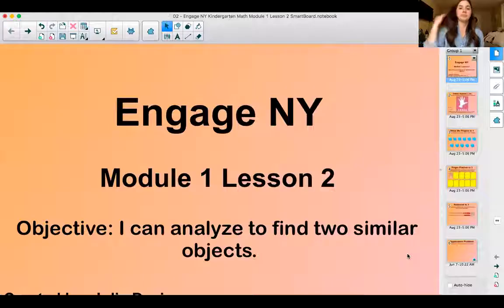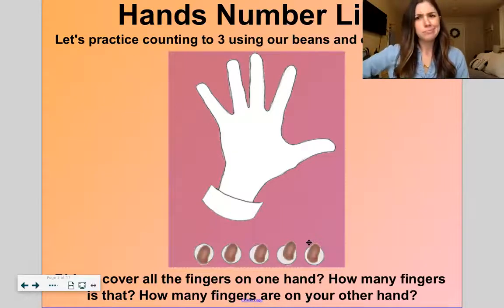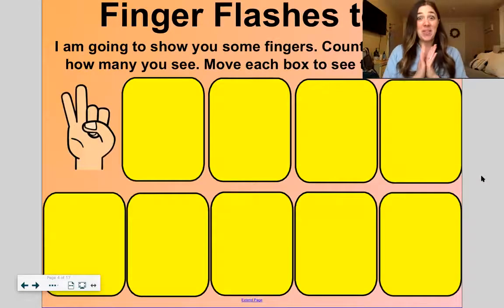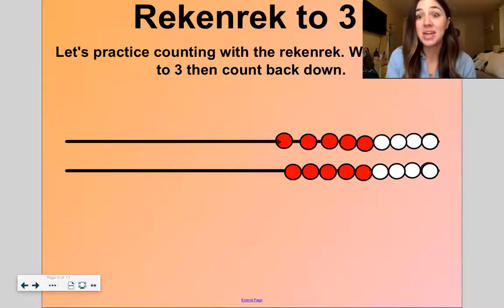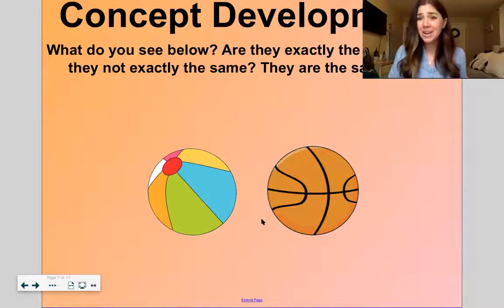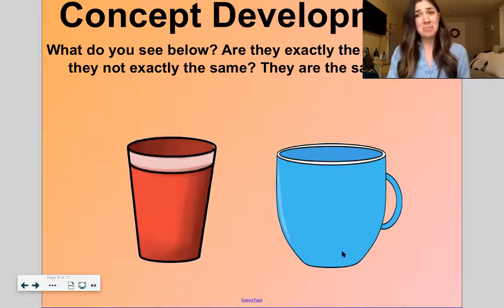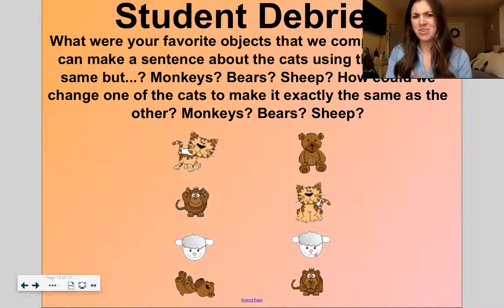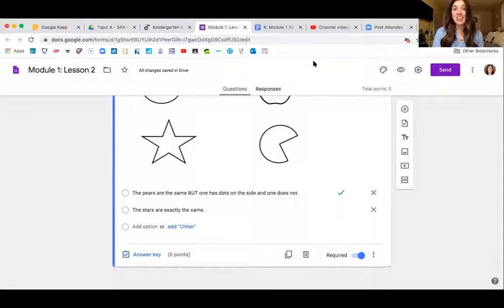Kindergarten EngageNY Math - Module 1 Lesson 2 Analyze to find two objects that are exactly the...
Kindergarten EngageNY Math - Module 1 Lesson 2 Analyze to find two objects that are exactly the same or not exactly the same.